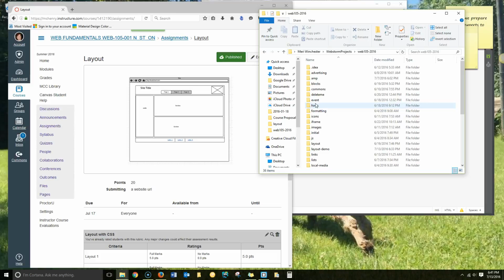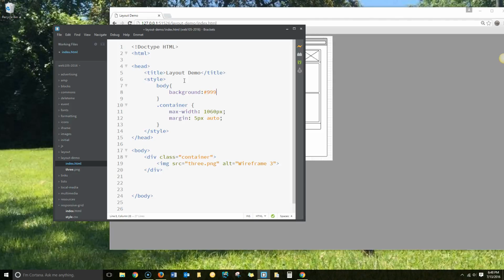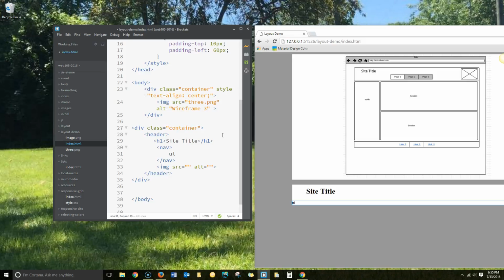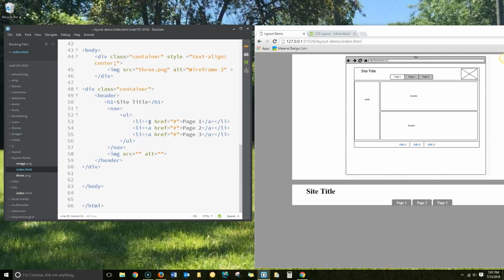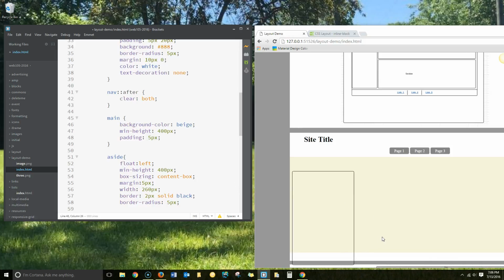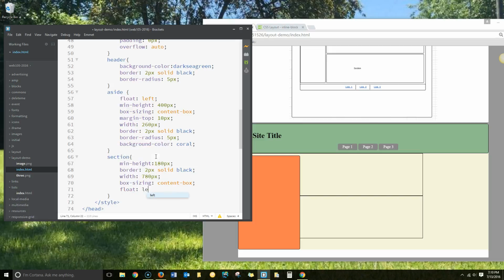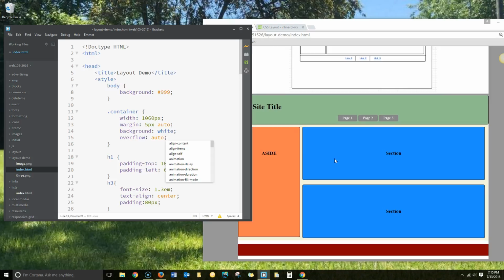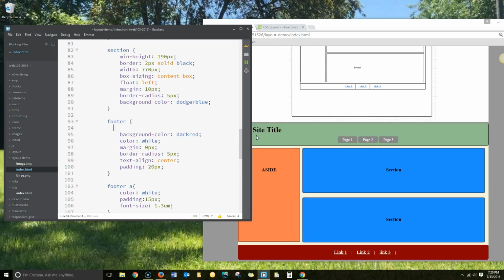Demonstration completing the layout assignment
Meri Completing the layout assignment